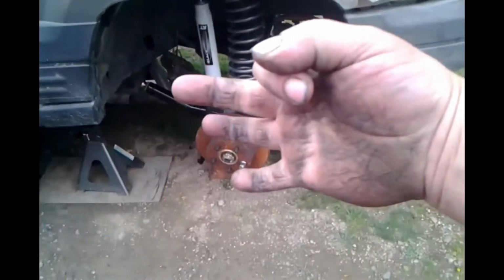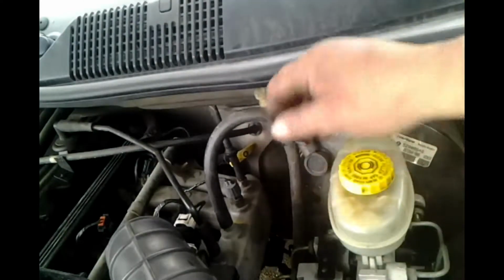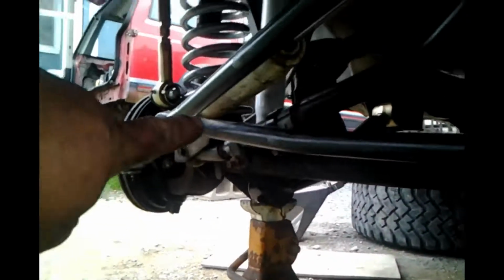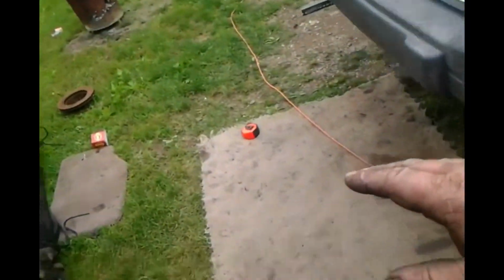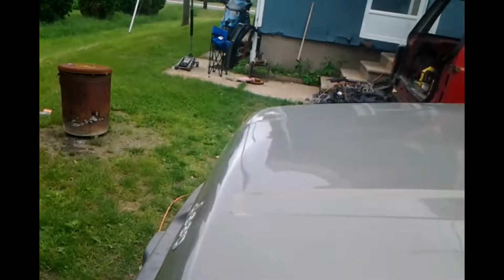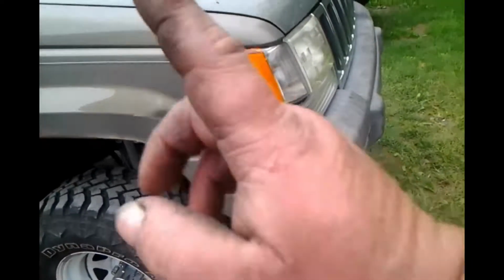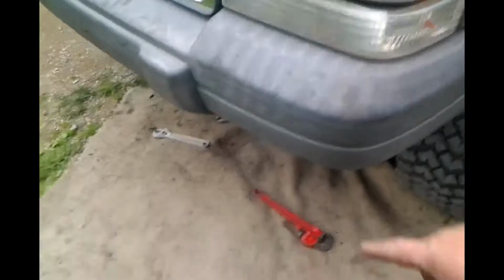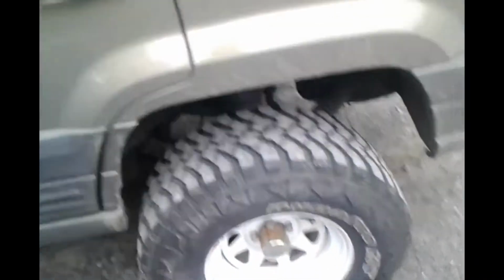Double D's Axle Swap Ep3 -Everyday Offroad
Day three of the swap. We tie up all the loose ends and give Double D a driveway front-end alignment.